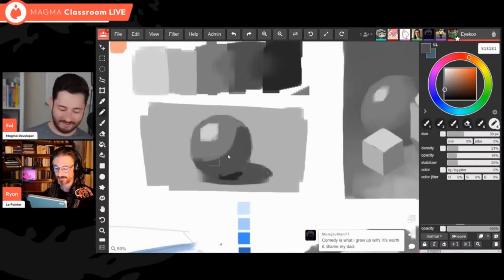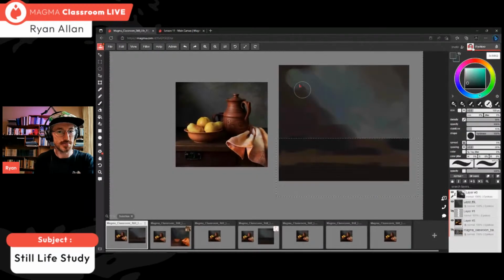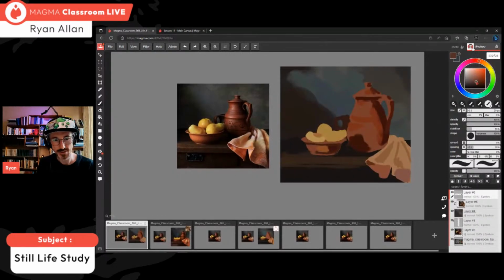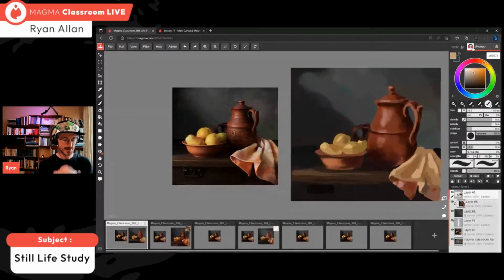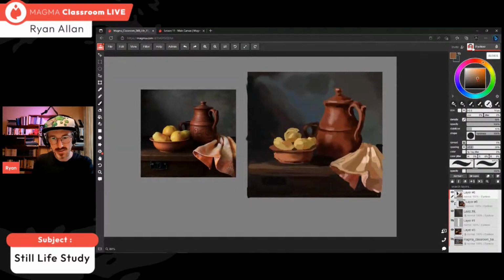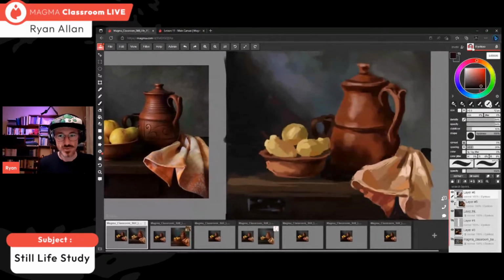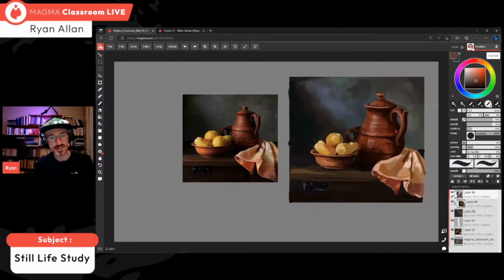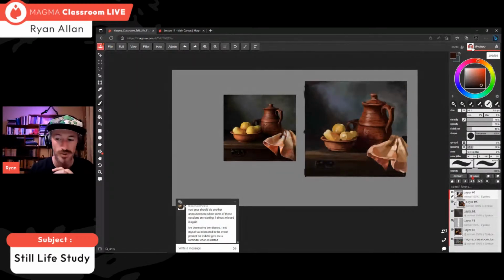Painting for beginners | Still Life Painting | Magma Clubhouse LIVE with Ryan Allan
Lesson topic:
In this week's lesson, we're going to do another study of a still life which includes some fabric folds that we covered last time.

You are invited to join me on the same canvas, or work on your own one.